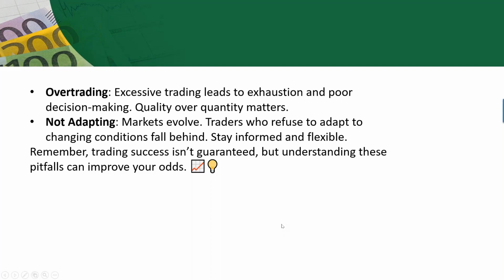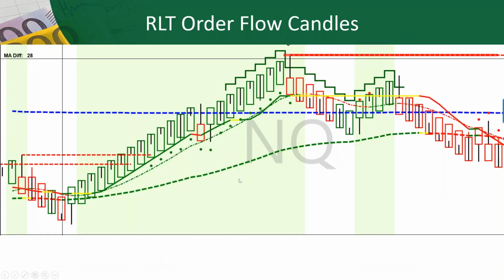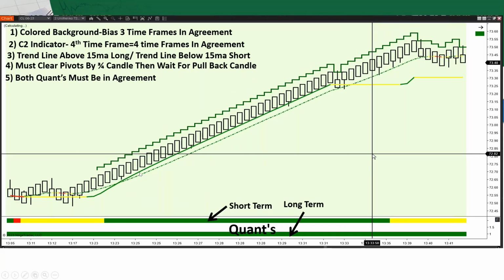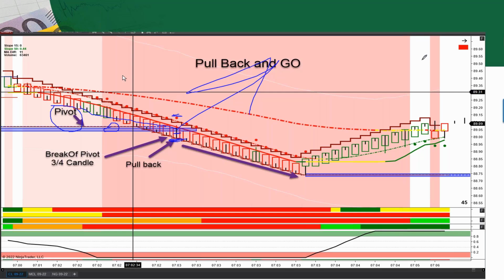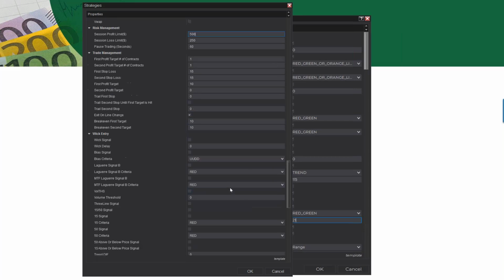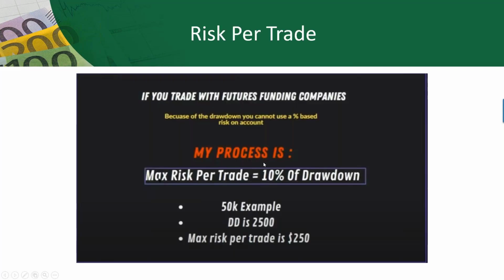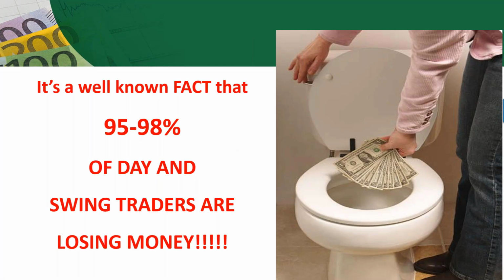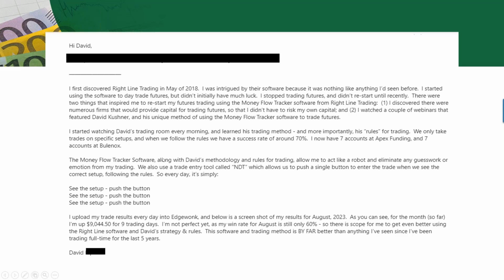Learn a Rules-Based Prop Trading Plan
David Kushner, Right Line Trading
August 14, 2024 Festival of Traders